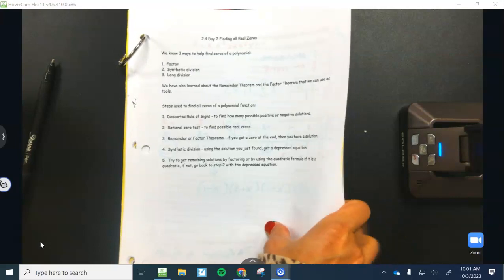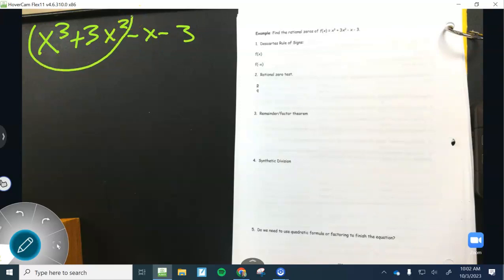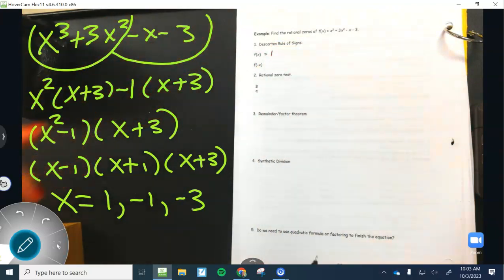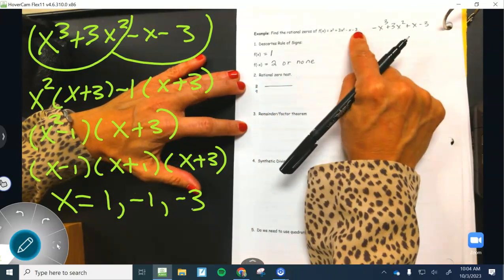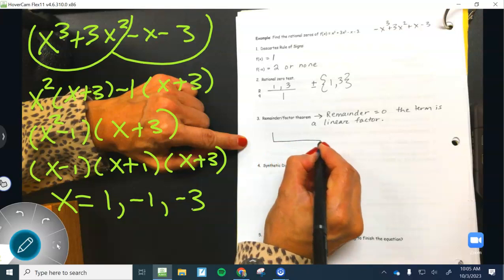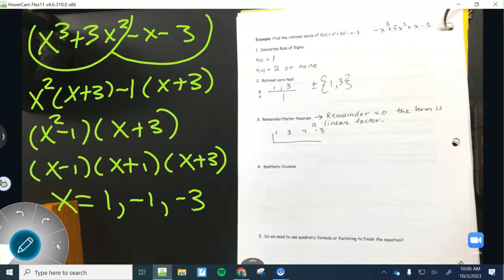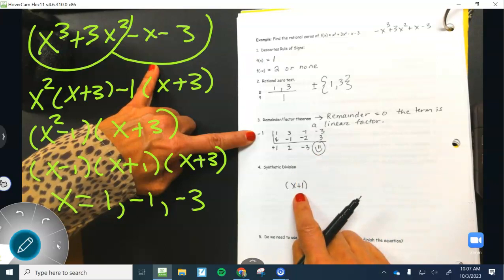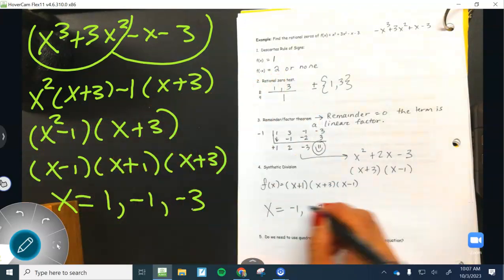2.4 Day 2 Part I